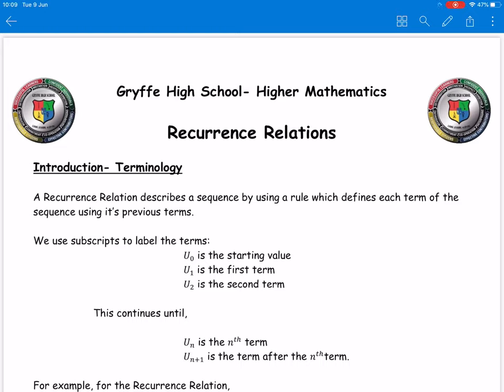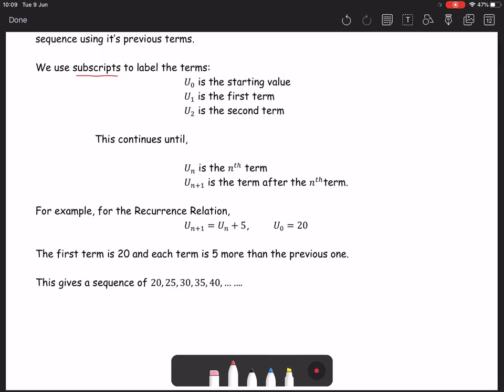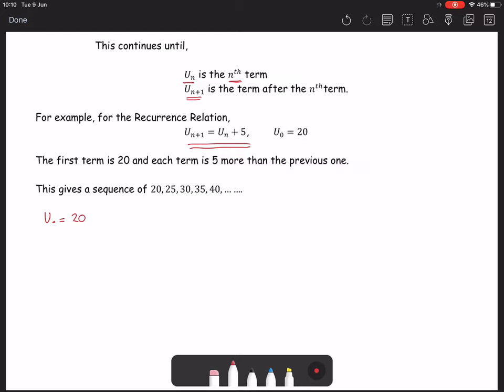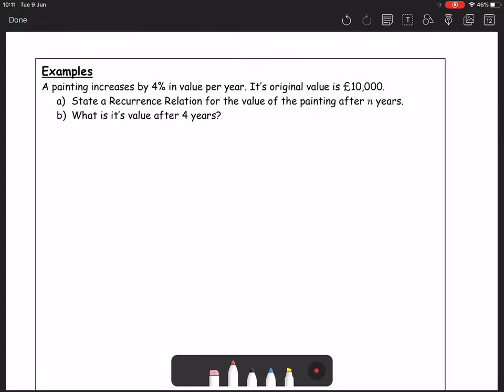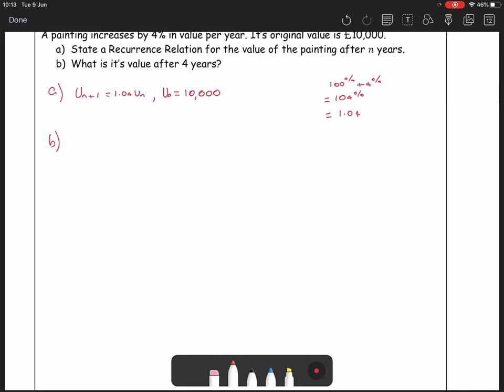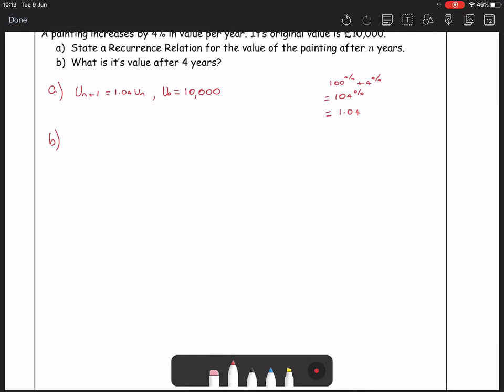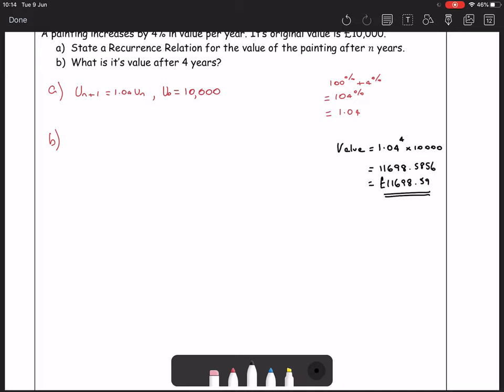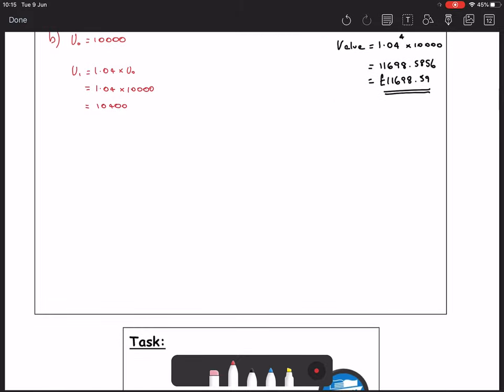Recurrence Relations - Intro to Recurrence Relations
Higher Maths - This video will introduce you to the notation used when creating or using recurrence relations. It will also help you link this idea to compound interest from National 5.